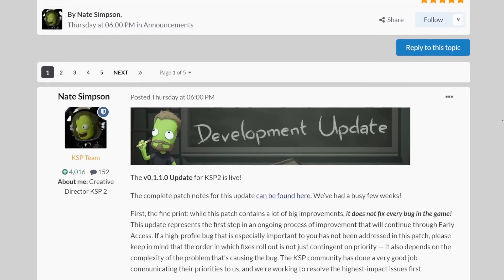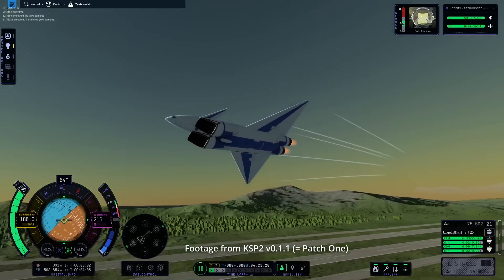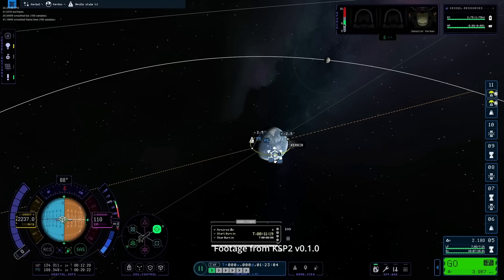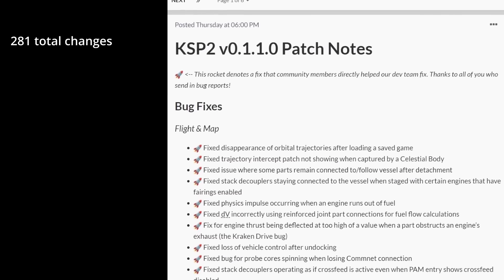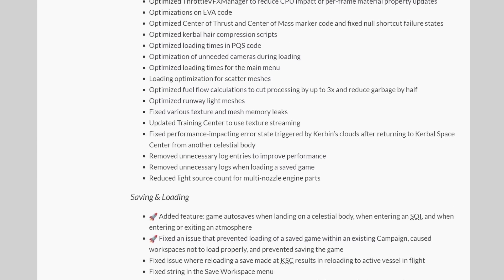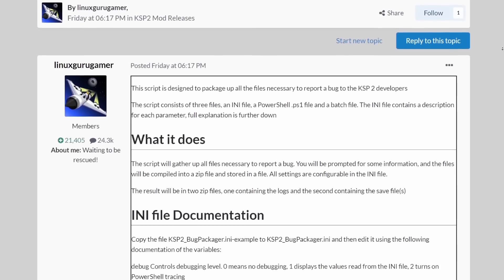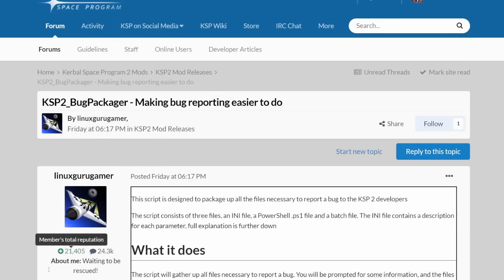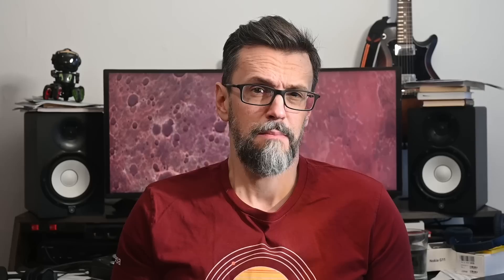5 Key Things Patch One for Kerbal Space Program 2 Reveals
The first patch for KSP2 is out and it is a big one!

0:00 Why this patch matters
1:19 Performance
2:45 Orbital Maneuvering
4:17 281 Fixes!
5:43 Patch Two
7:18 New Tool to help report bugs
8:04 Realistic Expectations
10:23 Diamond in a little less rough. But still rough